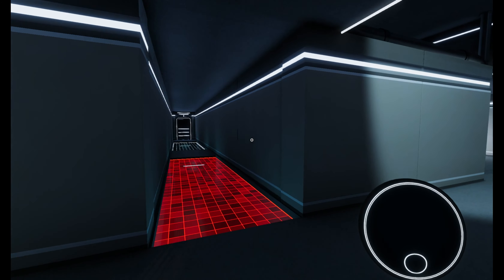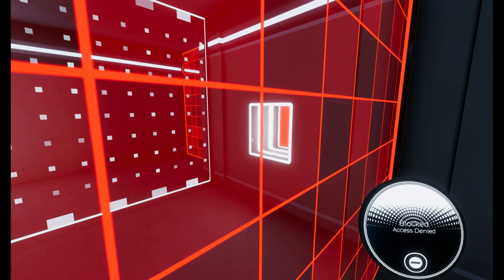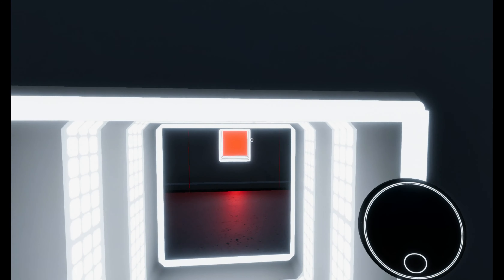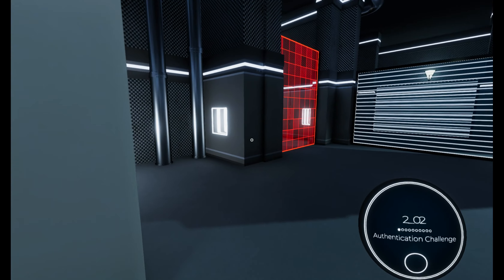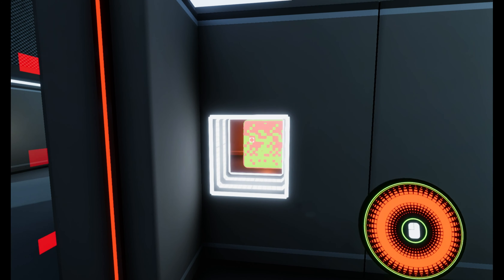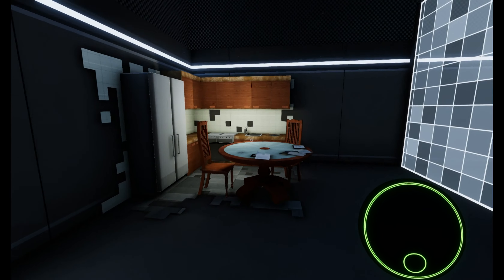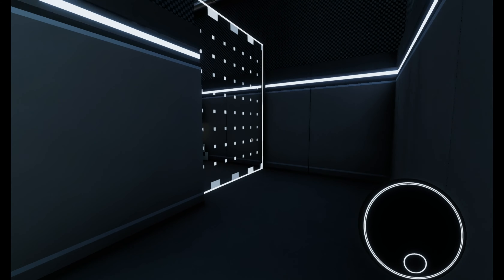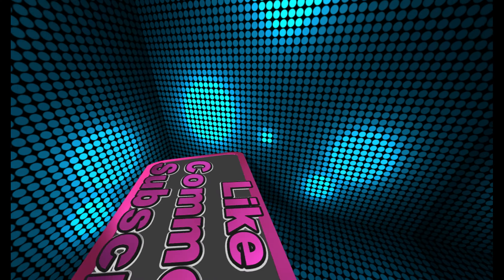Let's Play The Spectrum Retreat Episode 4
Into Test Chamber... sorry floor 2 puzzles